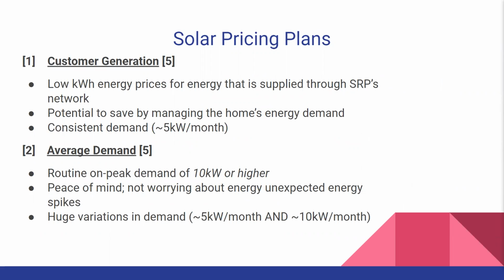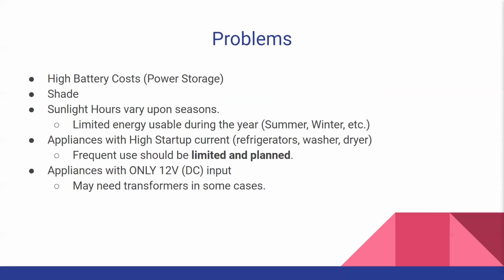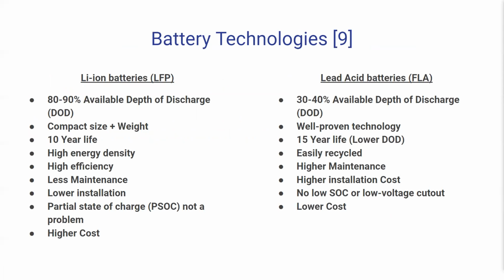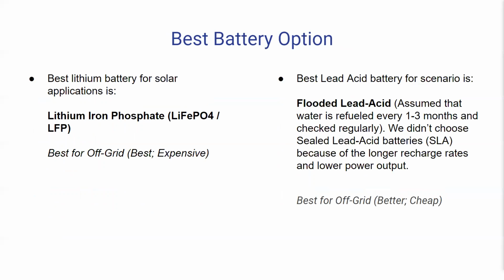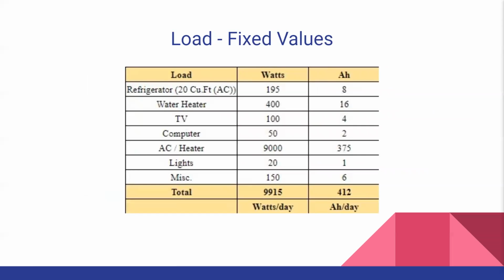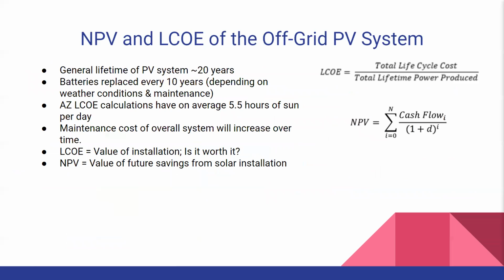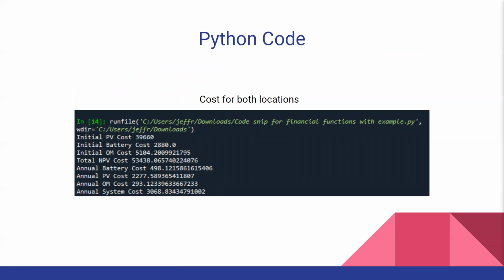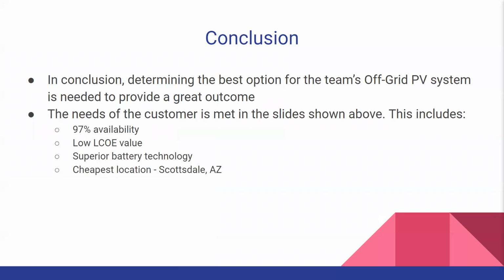EEE465 Final Video Presentation